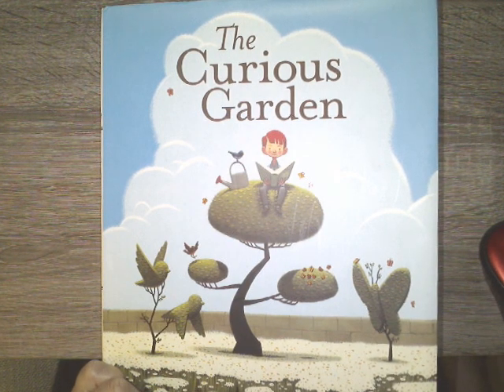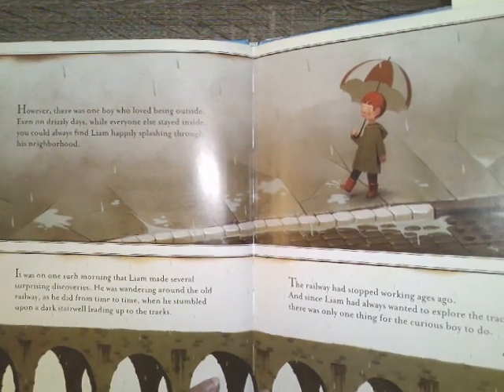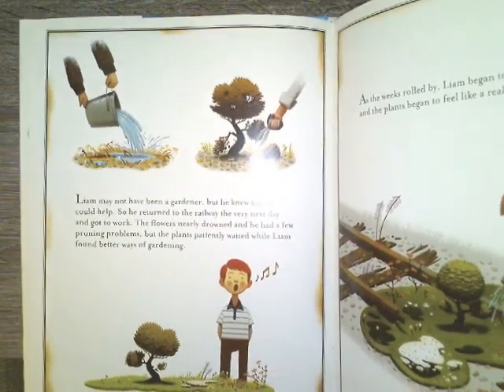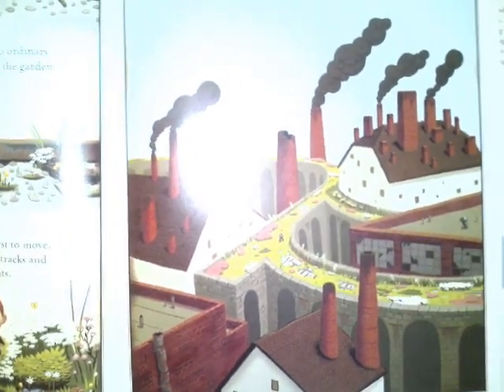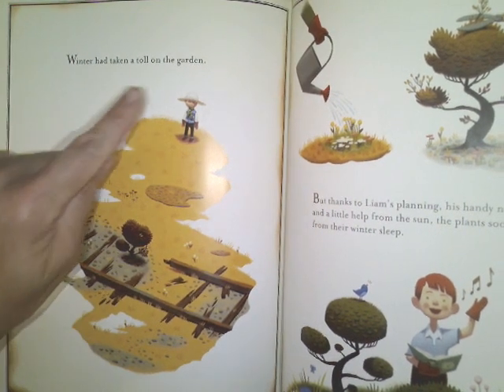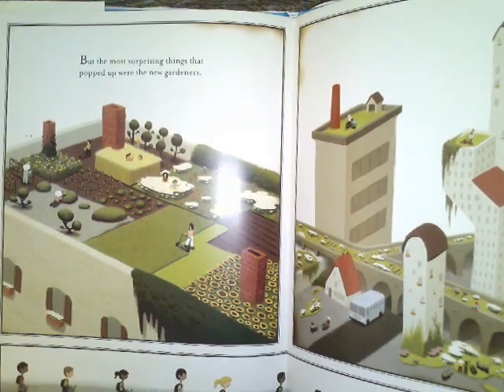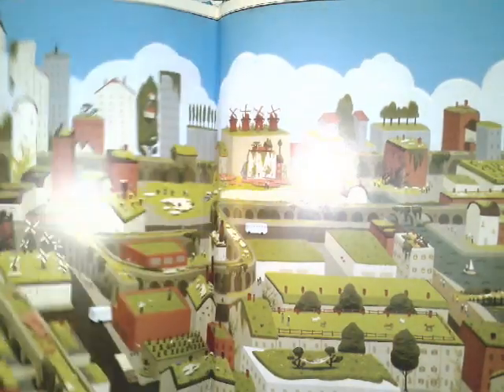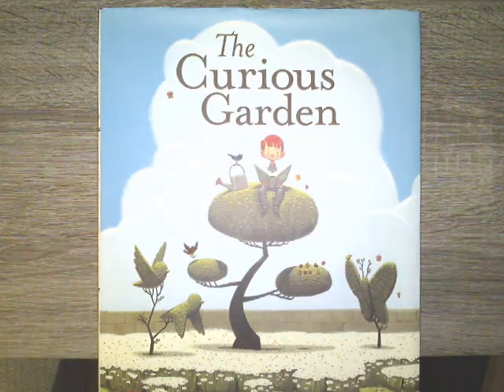The Curious Garden